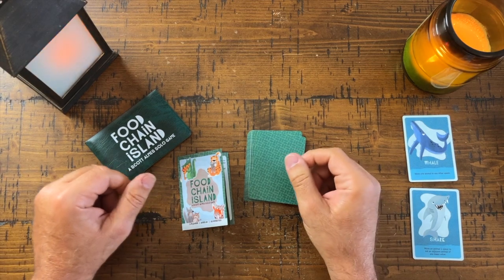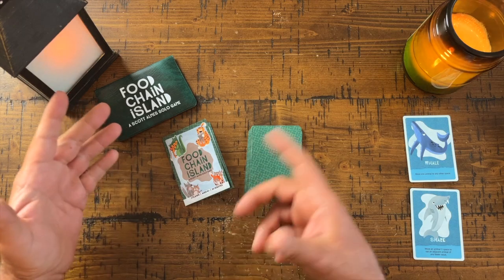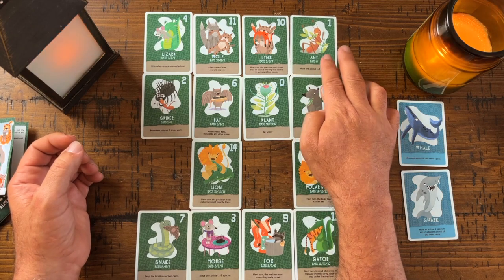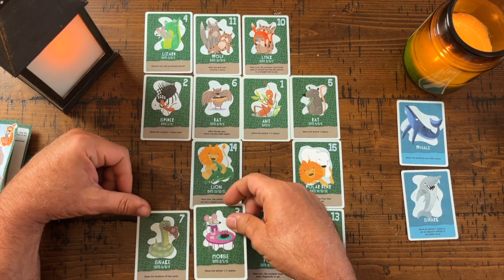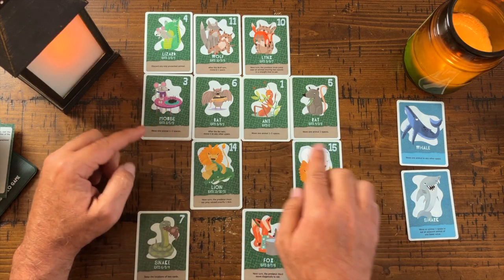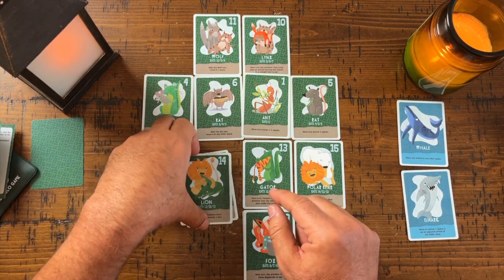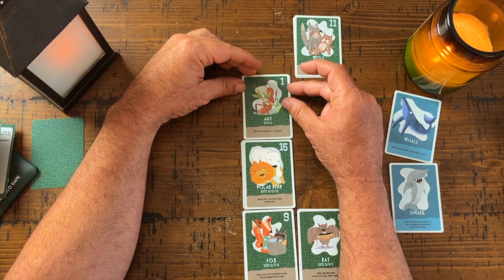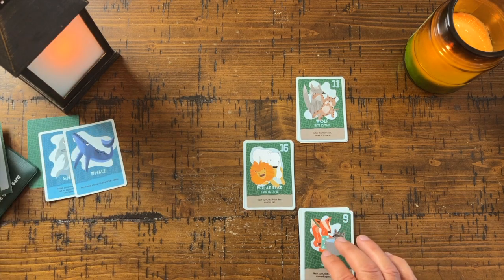Food Chain Island - A Solo Card Game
Food Chain Island ... A Puzzle Solitaire Card Game

You may also enjoy these fine puzzle card games "Harvesting 12" and "13"

On this forgotten island in a tiny corner of the ocean the animals are hungry! Your goal is to influence the wildlife - and arrange their meals - so there is only one animal left!

In this game, you will take as many turns as possible with a goal of only having one land animal card left on the table after starting with a grid of 16. On each turn, you must move one animal to eat another smaller, adjacent animal. If you cannot move an animal to eat another, the game ends.